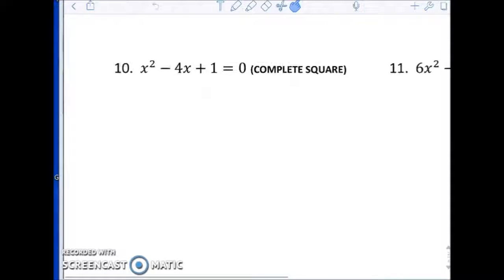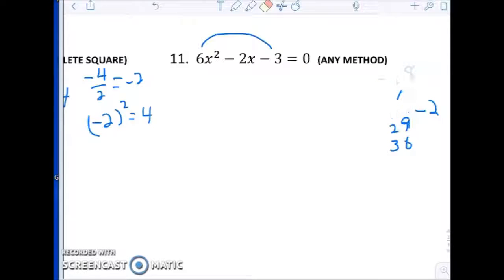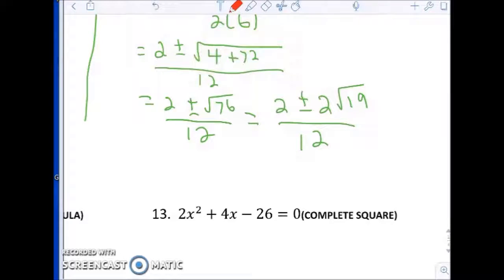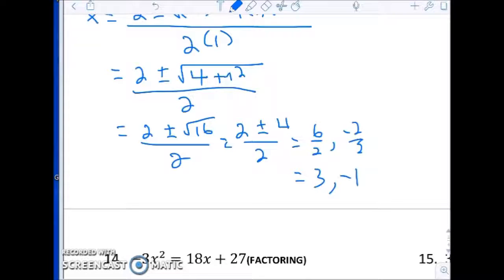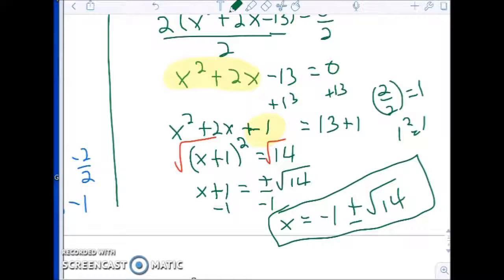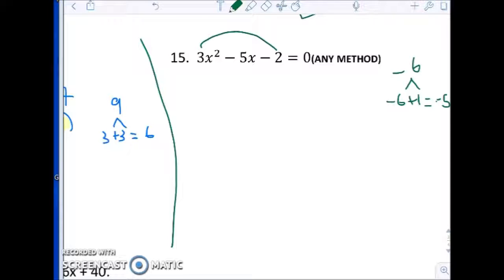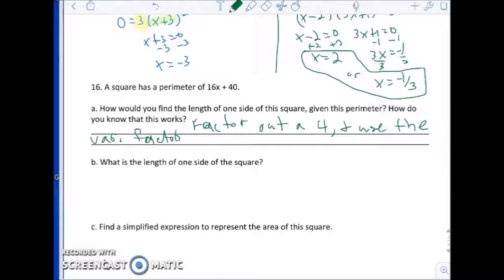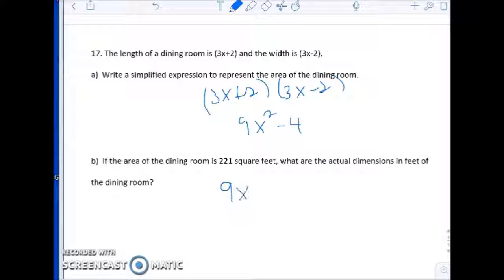Unit E Review 10 through 17